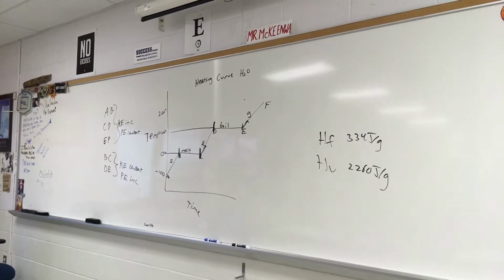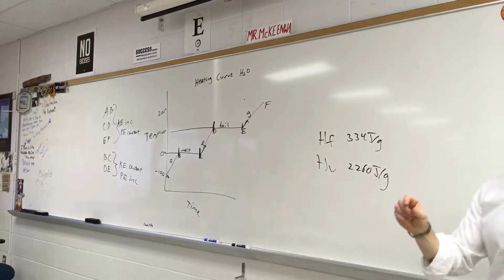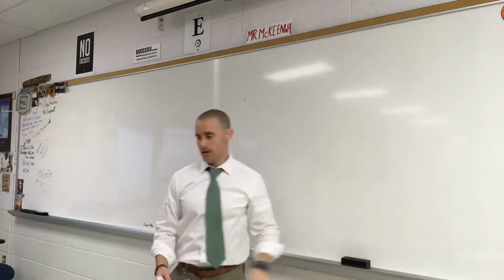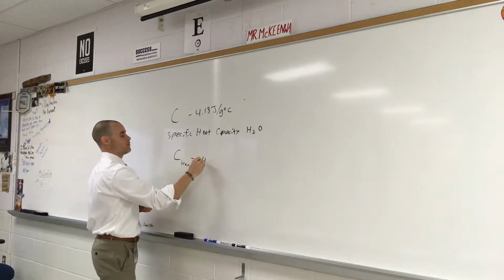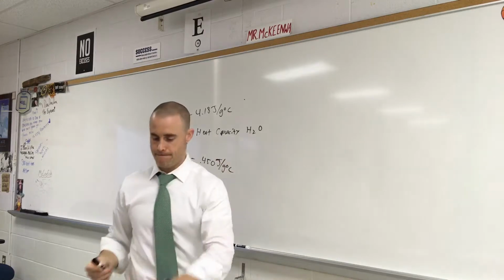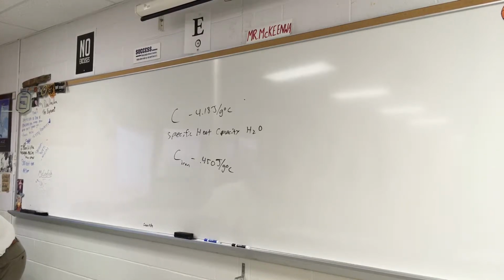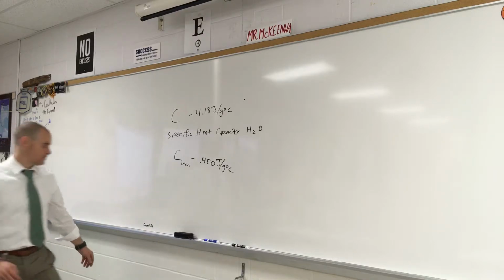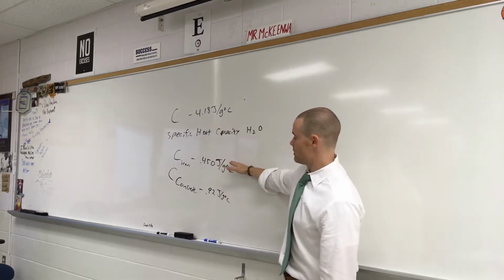11/13/18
Per 3 and Per 6 chem